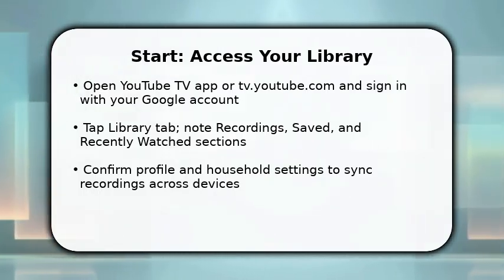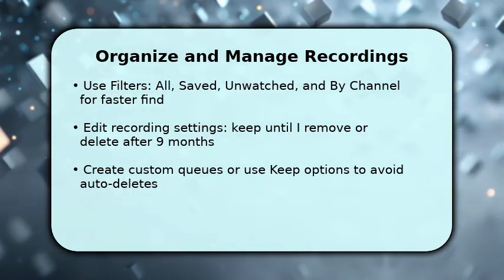How to Use Youtube Tv Library - Full Guide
Discover the full potential of your YouTube TV experience by mastering its library. This comprehensive guide covers how to browse, organize, and access content across various streaming services directly on your television.